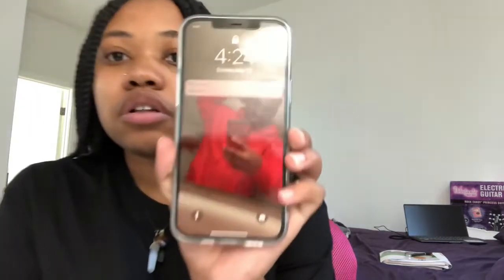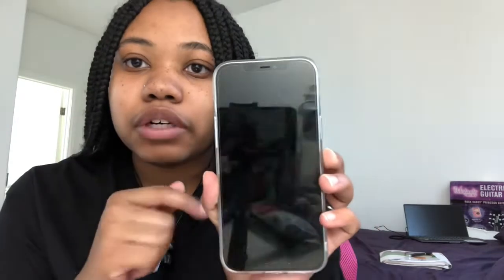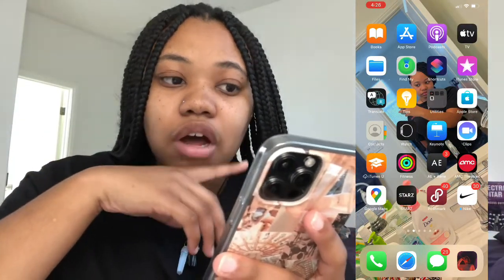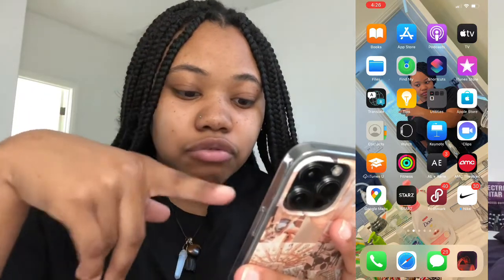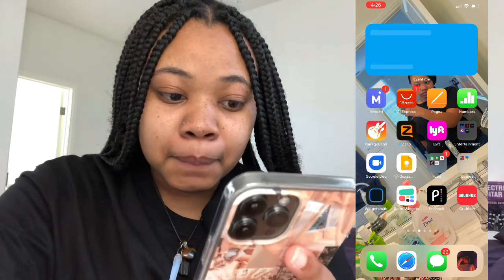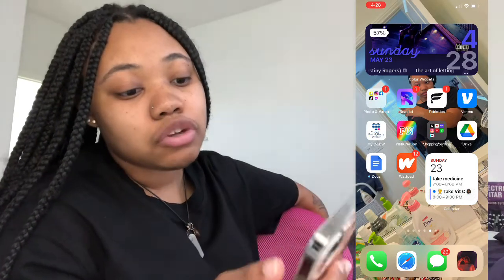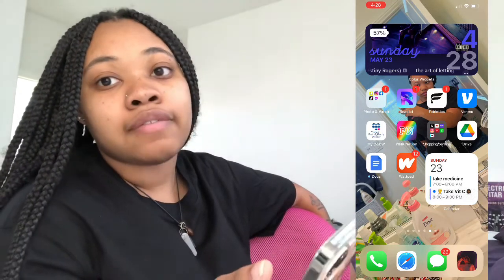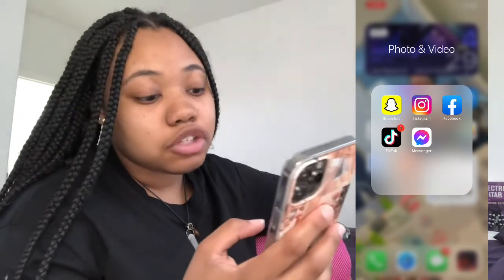What on my IPhone 12 Pro Max! 🖤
I hope you all enjoy my video!
If you haven’t seen my last video go check it out

And if you didn’t see my what’s on my iPhone 11 video go check that out as well!